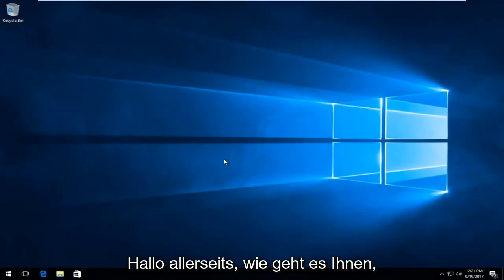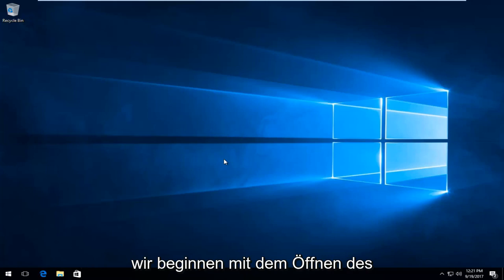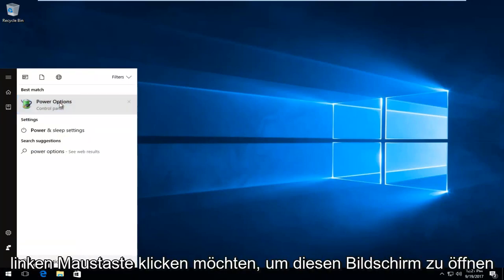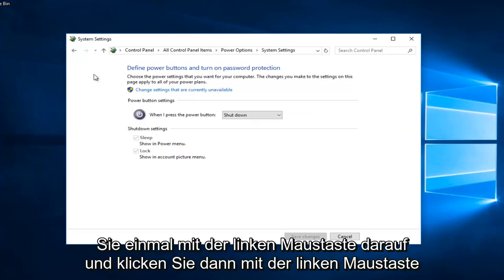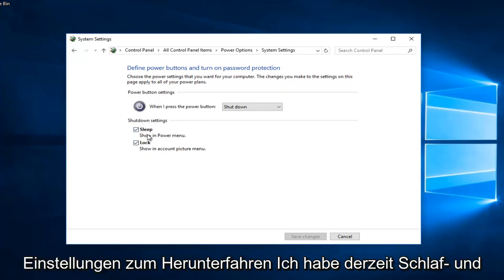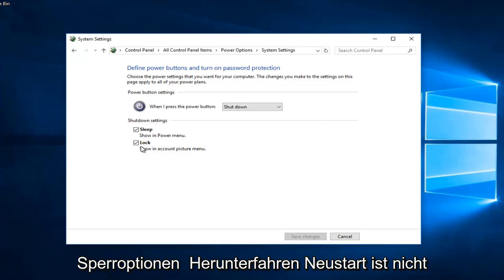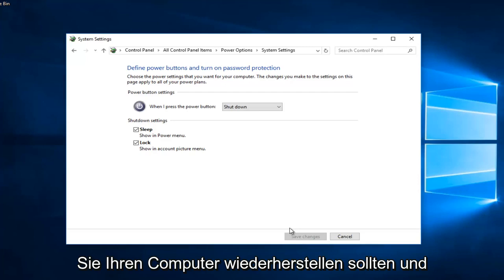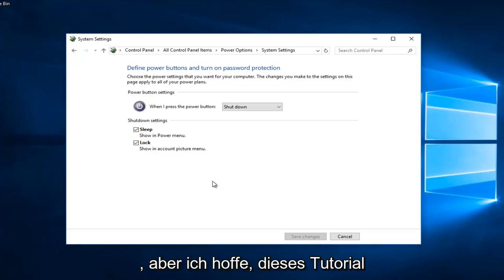Windows 10: Schnellstart deaktivieren/aktivieren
Deaktivieren Sie den Schnellstart von Windows 10.

Der Schnellstart ist eine Funktion, die erstmals in Windows 8 implementiert und auf Windows 10 übertragen wurde und eine schnellere Startzeit beim Starten Ihres PCs bietet. Es ist eine praktische Funktion und eine, die die meisten Leute verwenden, ohne es zu wissen, aber es gibt andere, die es sofort deaktivieren, wenn sie einen neuen PC in die Hände bekommen.

Der Schnellstart von Windows 10 (in Windows 8 als Fast Boot bezeichnet) funktioniert ähnlich wie der hybride Ruhemodus früherer Windows-Versionen. Durch das Speichern des Betriebssystemstatus in einer Ruhezustandsdatei kann Ihr Computer noch schneller hochgefahren werden, wodurch jedes Mal, wenn Sie Ihren Computer einschalten, wertvolle Sekunden gespart werden.

Fast Startup ist standardmäßig in einer sauberen Windows-Installation auf den meisten Laptops und einigen Desktops aktiviert, aber es funktioniert nicht immer perfekt, und es gibt einige Nachteile, die Sie davon überzeugen könnten, es auszuschalten. Hier ist, was Sie wissen müssen.